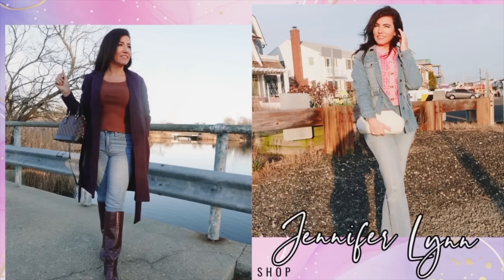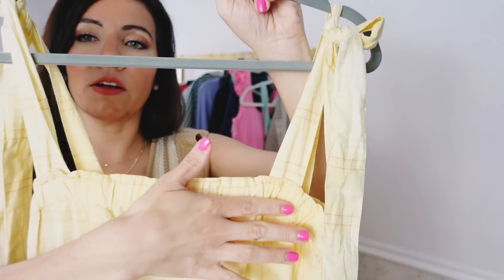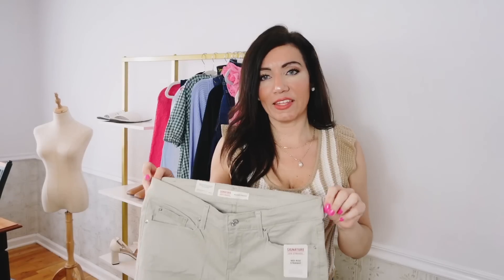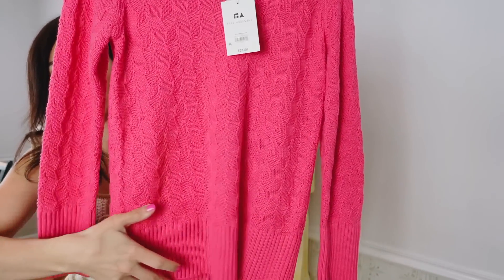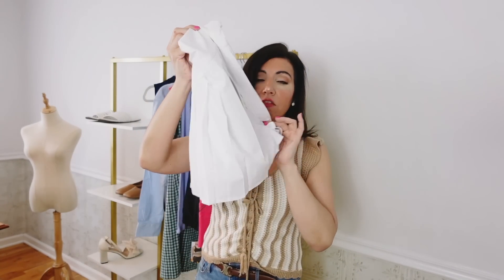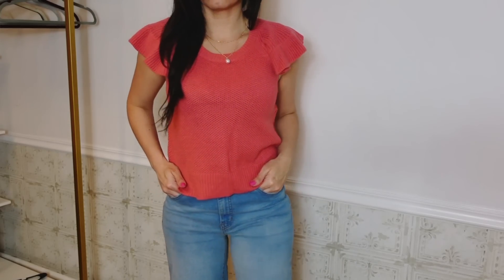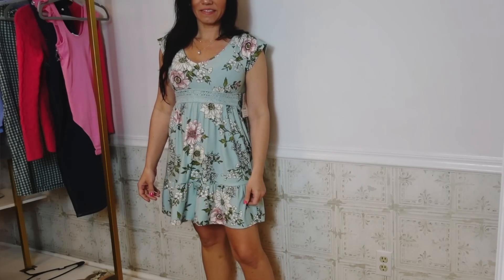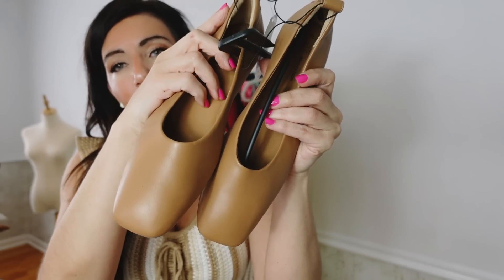WALMART CLOTHING TRY ON HAUL // DOSSIER AFFORDABLE FASHION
Hi Ladies hope you enjoy this WALMART CLOTHING TRY ON HAUL . If you like WALMART CLOTHING FINDS make sure you like this video and I will keep sharing AFFORDABLE FASHION.

YELLOW TIE STRAP DRESS (M)

CROCHET STRIPE TANK TOP (M)

LEVIS STRETCH STRAIGHT KHAKI (6)

EYELET FLUTTER SLEEVE BODYSUIT (M)

FULL WIDE STRAIGHT JEANS (6)

CREWNECK TEXTURE SWEATER (XS)

SLEVELESS POLO SHIRT (S)

PLEATED SKORT
skort size - M
skort xl
skort size xxl
skort xxxl

KHAKI SHORTS (7)

MEN BUTTON SHIRT (S)

FLUTTER SLEEVE SWEATER (XS)

WIDE LEG PATCH JEAN (6)

RIBBED SWEATER SET (L)

MINT FLORAL DRESS (M)

SEERSUCKER PLAID DRESS (XS)

SMOCKED WAIST WINDBREAKER SHORTS (M)

WIND BREAKER PULL OVER (M)

What I am wearing - TOP